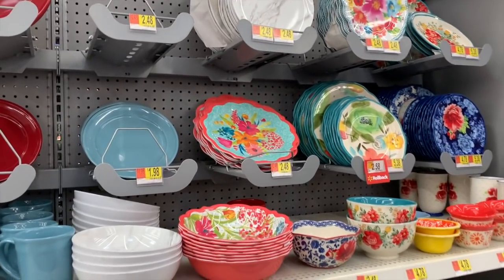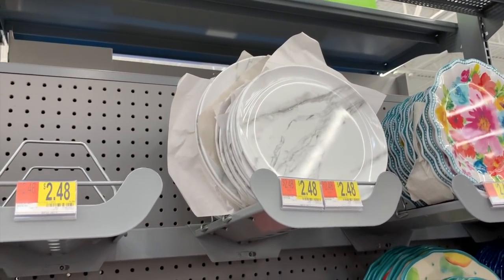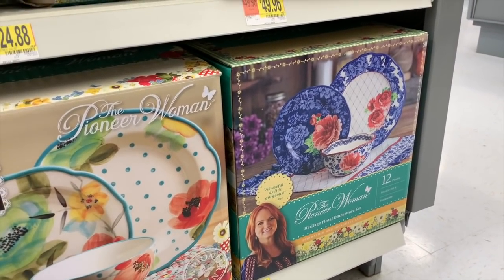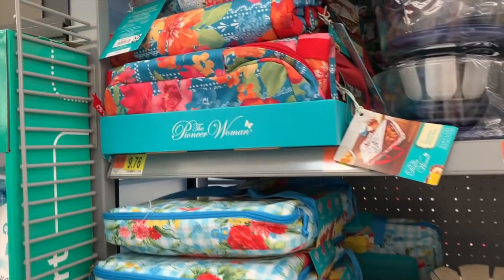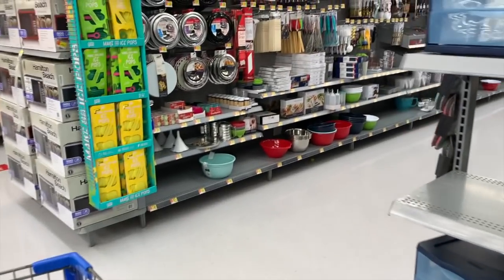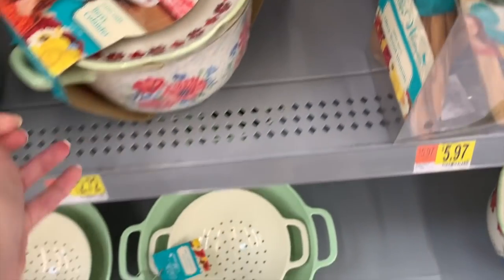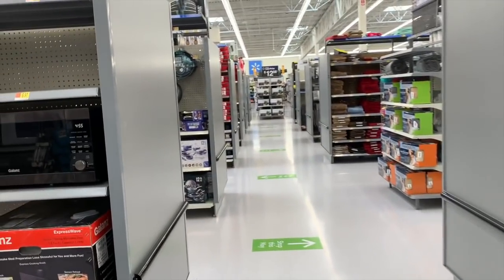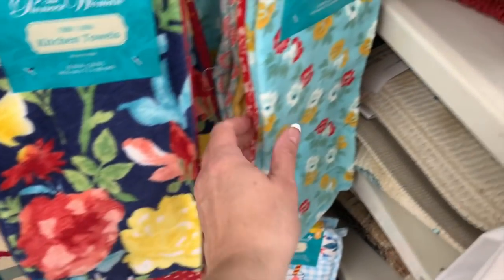WALMART SHOPPING!!!! PIONEER WOMAN COOKWARE, BAKEWARE + KITCHENWARE!!!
Come shopping with me at Walmart for new Pioneer Woman cookware, bakeware, kitchenware and kitchen accessories.